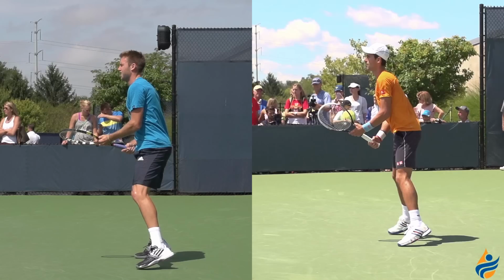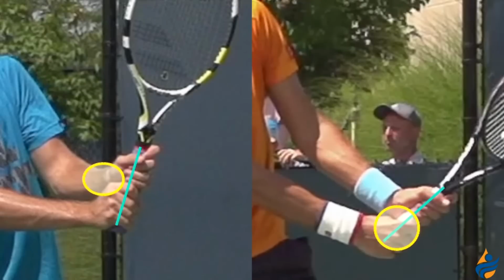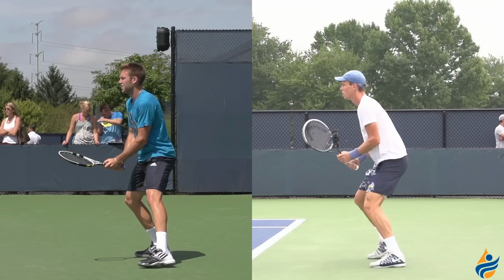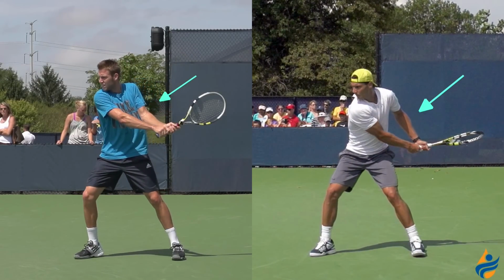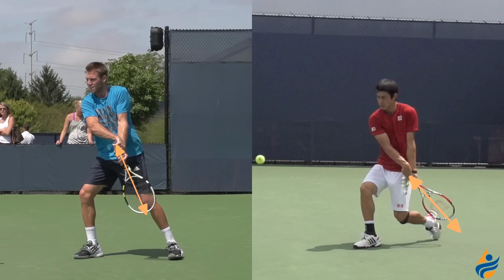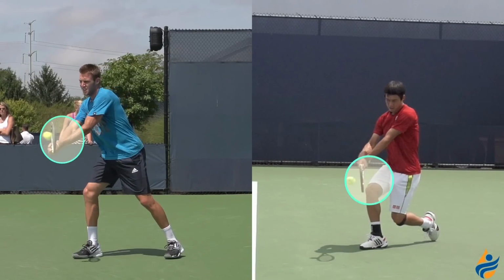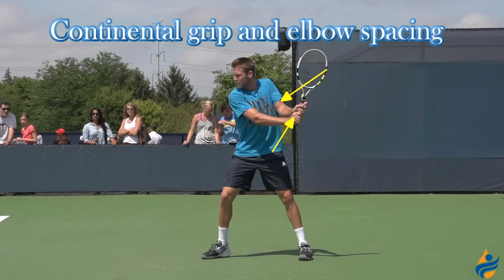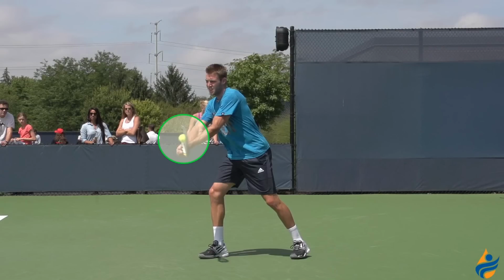A Closer Look: The Jack Sock Backhand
Jason Frausto from TennisUnleashed.net takes a closer look at the technique of Jack Sock on his two handed backhand. The current crop of young American players are known for their big serves and forehands, are there really any technical issues with their backhands? Find out in this technique analysis segment.

👨‍👩‍👧‍👦  JOIN THE LARGEST TENNIS FAMILY IN THE WORLD!